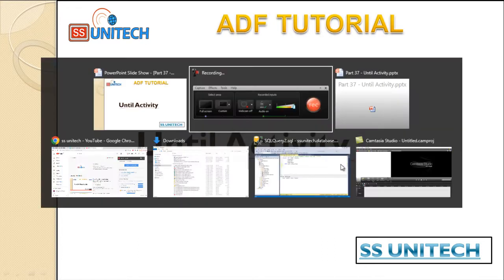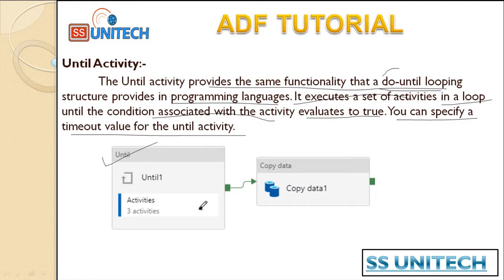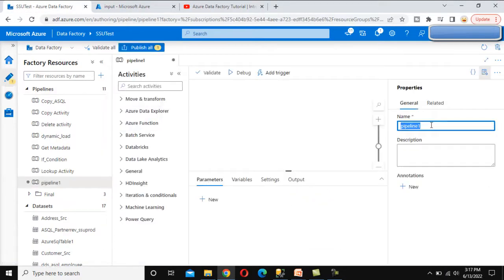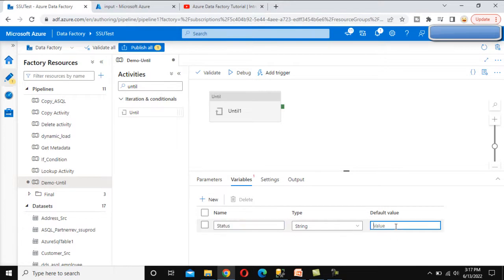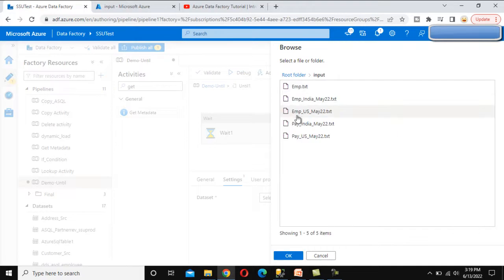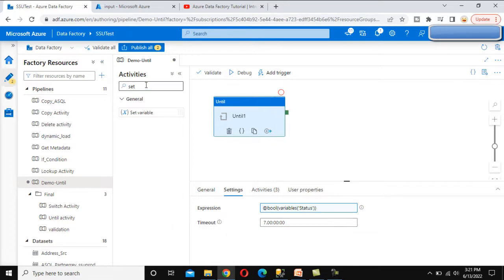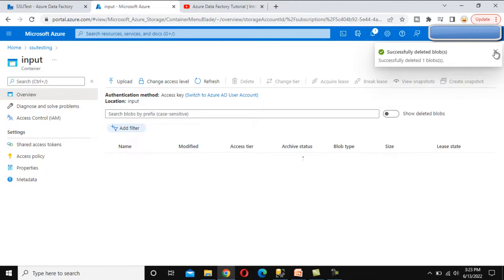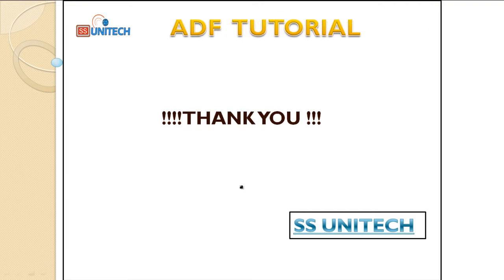until activity in azure data factory | until activity in adf | adf tutorial part 34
In this video, I discussed about until activity in Azure Data Factory